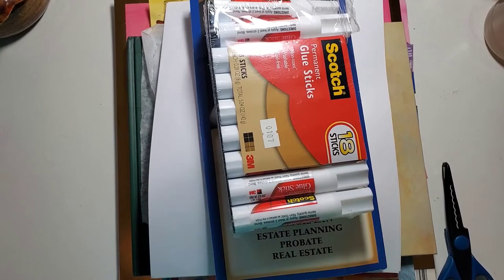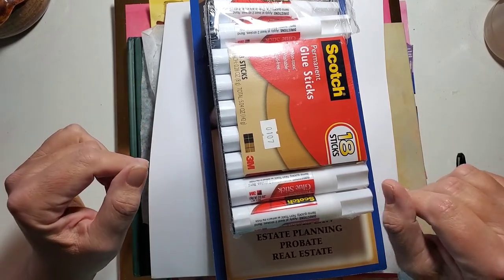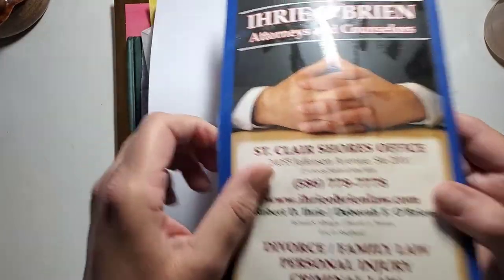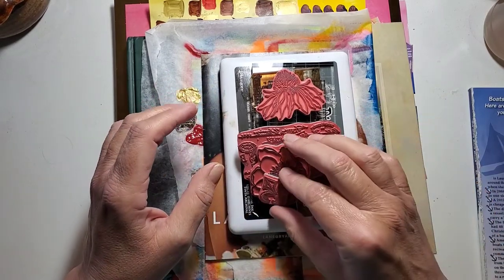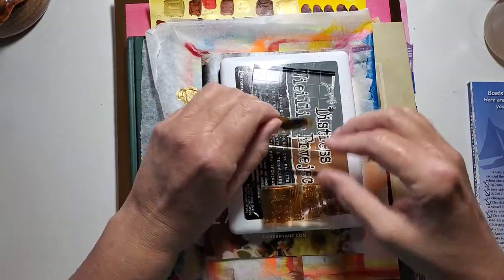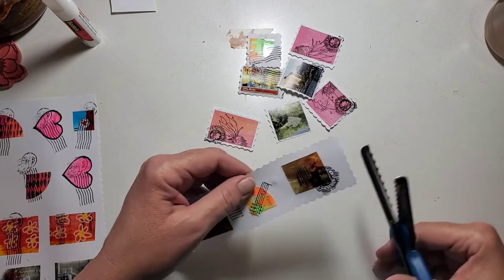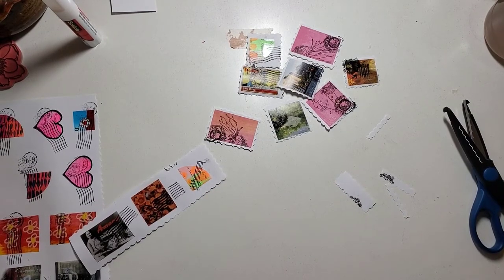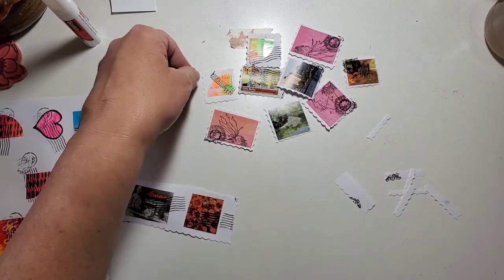🟠Faux Postage Making Start to Finish Art Journaling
Creating Faux Postage is fun, quick and so satisfying!
Making your own ephemera saves money and gives your work that one of a kind look.
You can sell your ephemera on platforms like Etsy.
Have Fun!